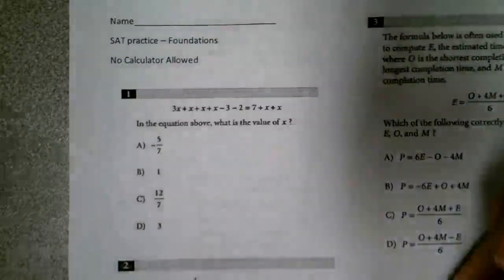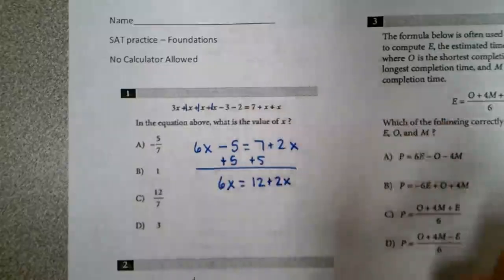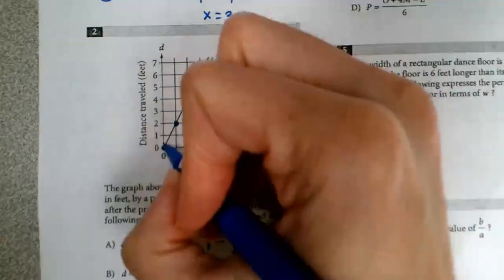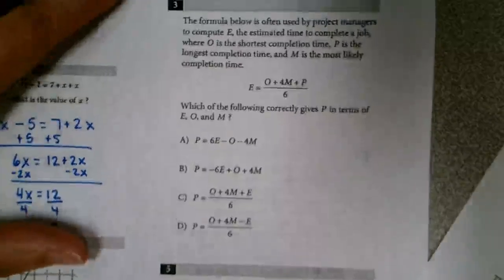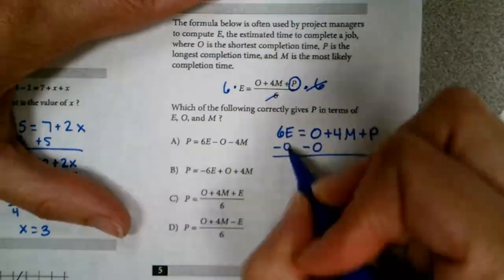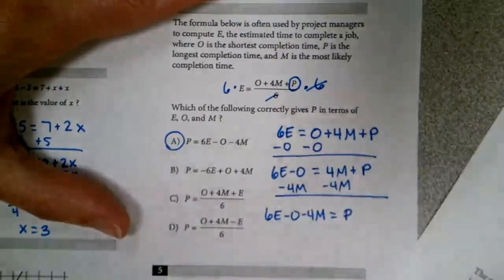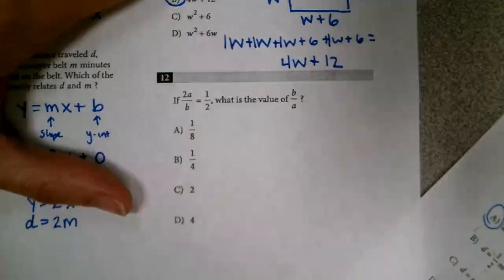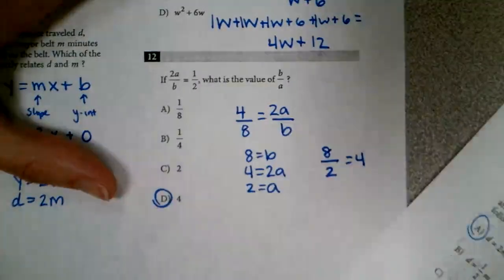Foundations SAT prep Video 1